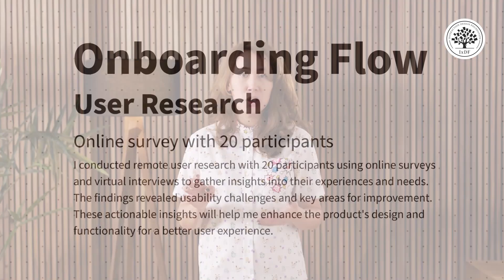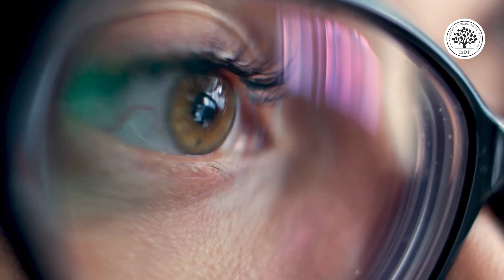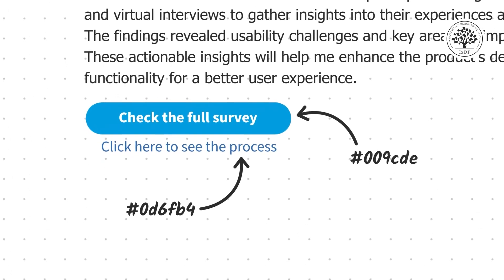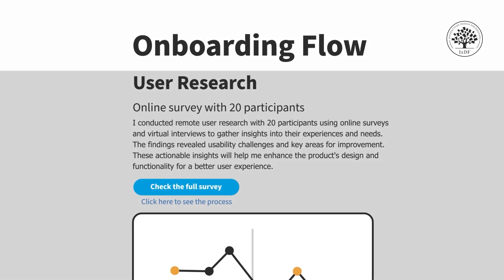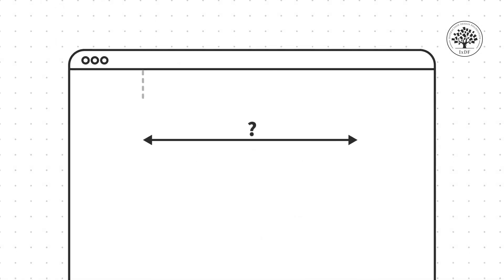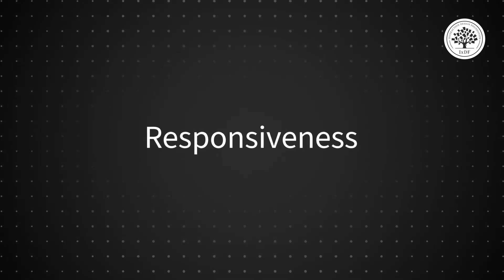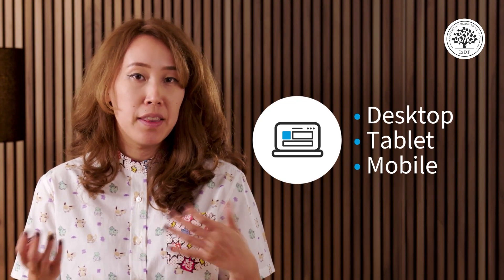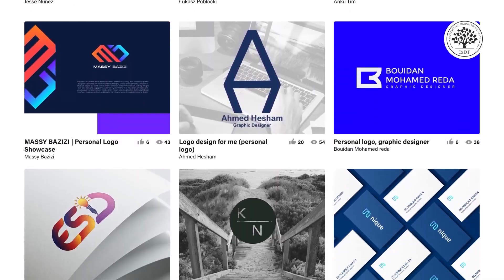Visual Identity of Your Design Portfolio: Main Visual Elements of Your Design Portfolio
In this video, Morgane Peng guides you through creating the visual identity of your design portfolio, highlighting the main visual elements you need to define to make your portfolio both visually appealing and easy to navigate. Morgane covers best practices for choosing the right fonts and typography, selecting a cohesive color palette, and structuring your content using a grid system. Whether you're focusing on visual storytelling in your design portfolio or ensuring that your work is easy to access and understand, these tips will help you build a portfolio that stands out.

Morgane emphasizes the importance of making your design portfolio easy to navigate, detailing how to choose fonts that are both aesthetically pleasing and easy to read, especially for hiring managers who might be reviewing multiple portfolios in a short time. She also discusses how to use colors strategically, from text and background colors to dominant and accent colors, ensuring your portfolio is both attractive and accessible. Morgane also touches on the significance of a grid system for organizing content, discussing options for maximum width, content alignment, and grid offsets. The video also delves into how to make your design portfolio responsive across various screen sizes, such as desktop, tablet, and mobile. Morgane offers advice on using web builder tools and coding techniques like media queries and flexboxes to achieve a seamless, adaptable layout. Additionally, she highlights the importance of accessibility, noting that an accessible portfolio is crucial, especially if your case studies showcase work on accessibility. Morgane also addresses the optional element of including a logo in your portfolio’s visual identity. She advises that unless you have a strong background in visual design, it may be better to opt for a simple, customizable template rather than risking a poorly designed logo that could detract from your portfolio's professionalism.

By the end of this video, you’ll have a solid understanding of how to develop the visual identity of your portfolio, with a focus on creating a user-friendly, visually cohesive design that effectively communicates your skills and experience. Morgane Peng’s expert insights will help you build your UX design portfolio following best practices, making it a powerful tool in your career.

🔗 Want to learn more about how to Craft Your Portfolio with Visual Storytelling Tools before taking our full course? Then learn more for free on our always-updated UX / UI design glossary at:

🔗 Join us to take the “Build a Standout UX/UI Portfolio: Land Your Dream Job” online course. Make a concrete step forward in your career path today: